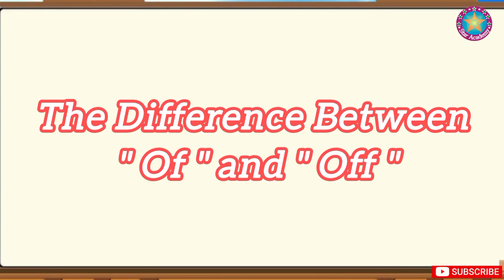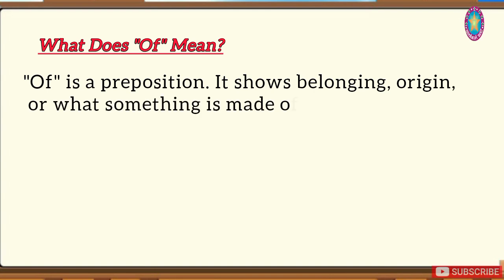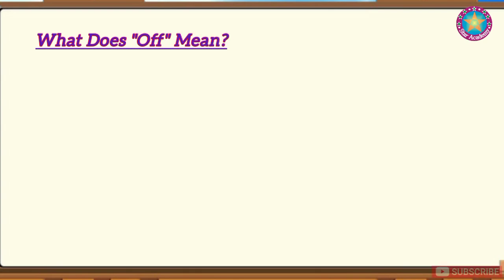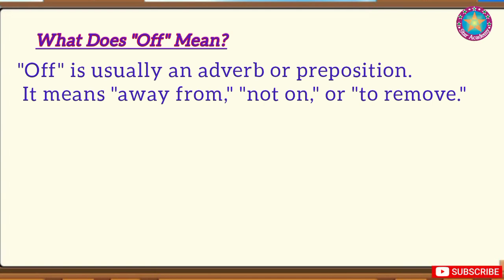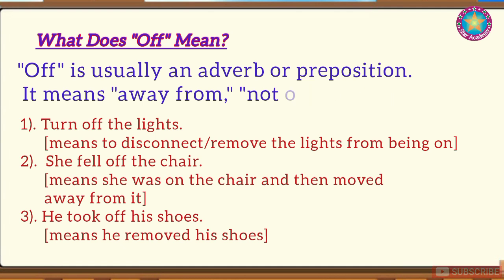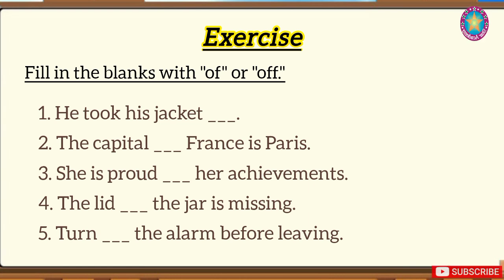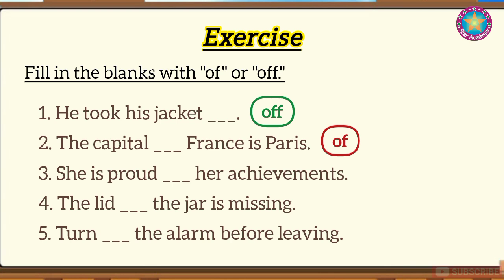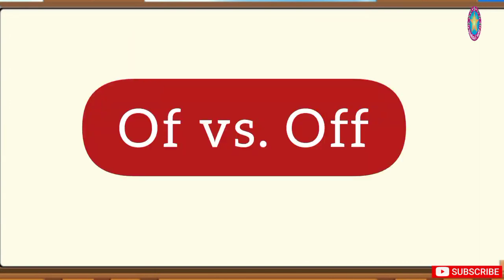What is the difference between of and off | Of vs Off Difference with Examples Exercises Tips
"Of vs. Off: Master the Difference with Examples, Exercises, and Tips"

Are you confused about when to use "of" and "off" in English? In this video, we break down the key differences between these two commonly confused words with clear examples, detailed explanations, and practical exercises. Whether you're an English learner or just brushing up on your grammar skills, this video will help you confidently use "of" and "off" in your writing and speaking. Don't forget to try the exercises and check out the home tasks at the end to solidify your understanding!